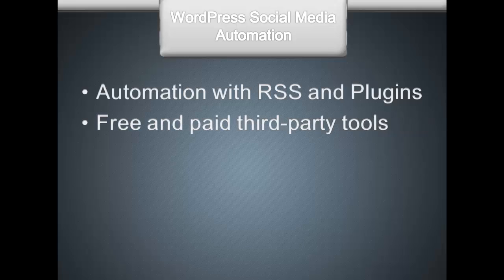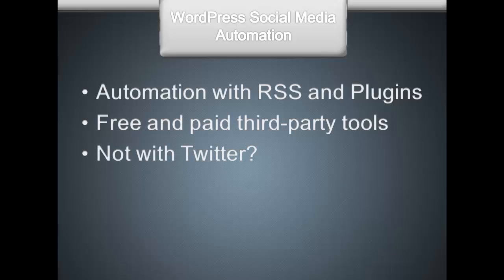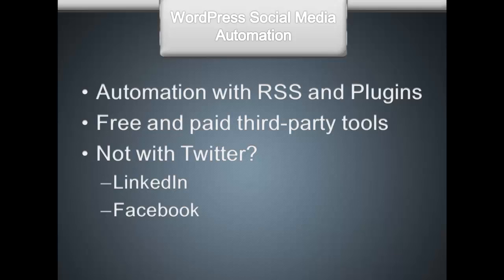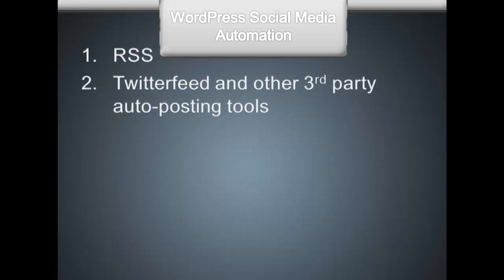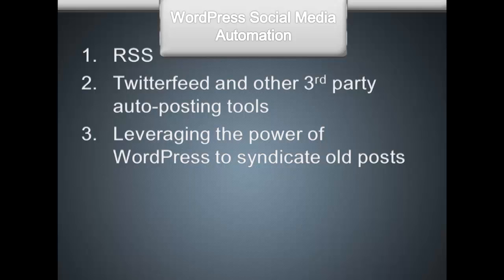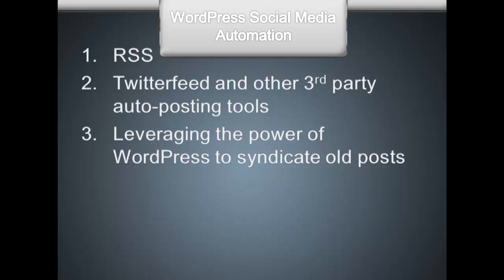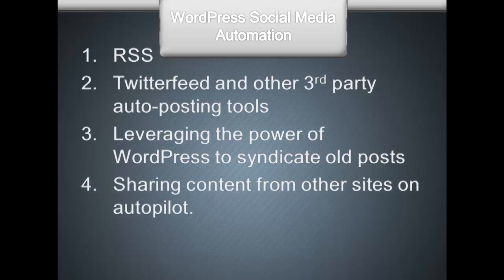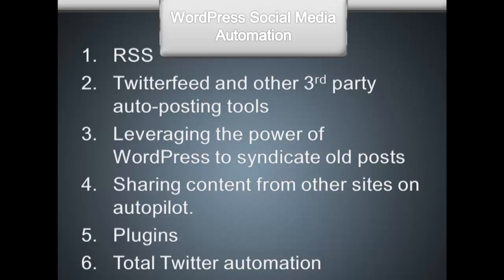How To Automate Your Social Media Sharing with WordPress Website